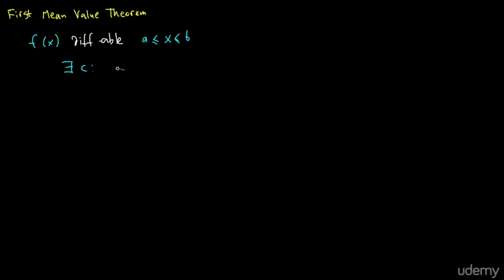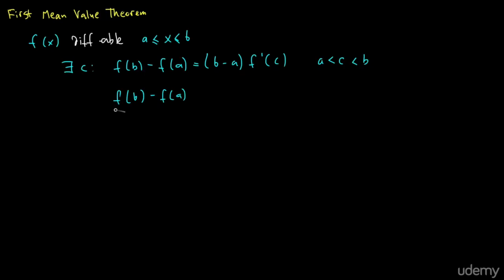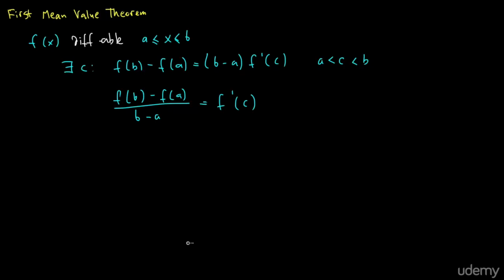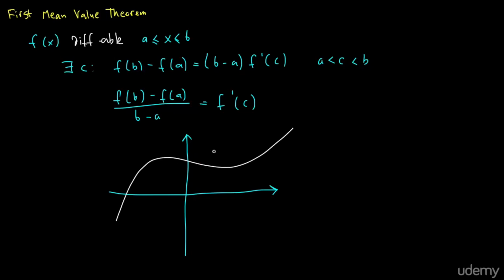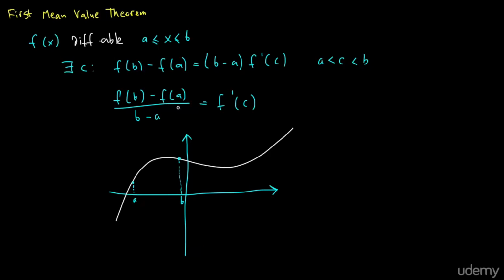8 First Mean Value Theorem